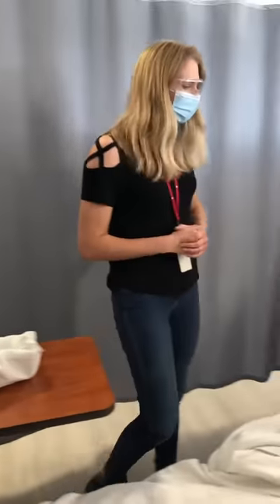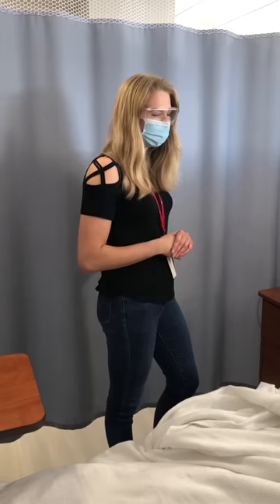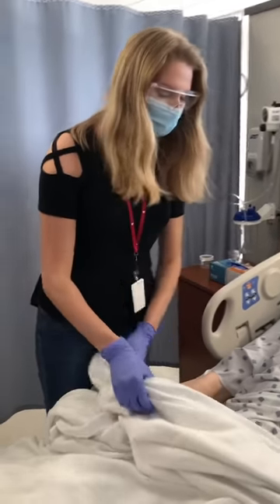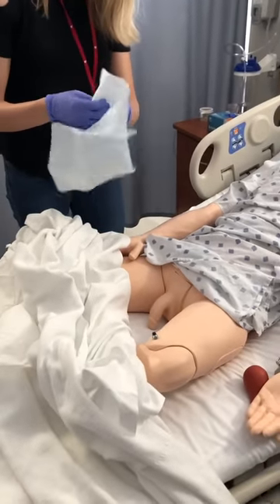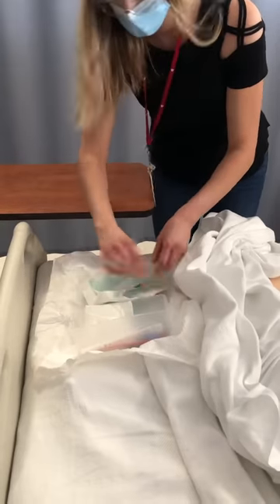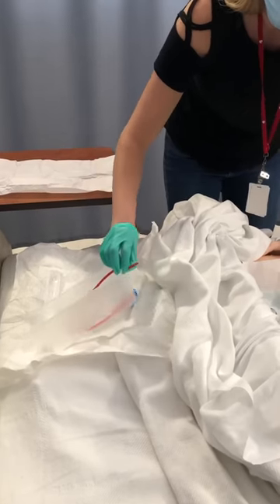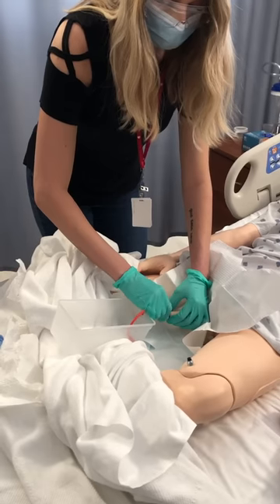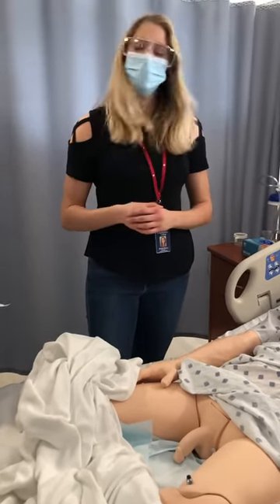Catheter care on nursing school male mannequin.